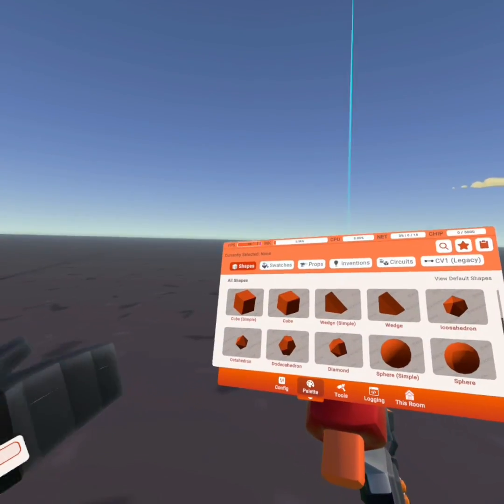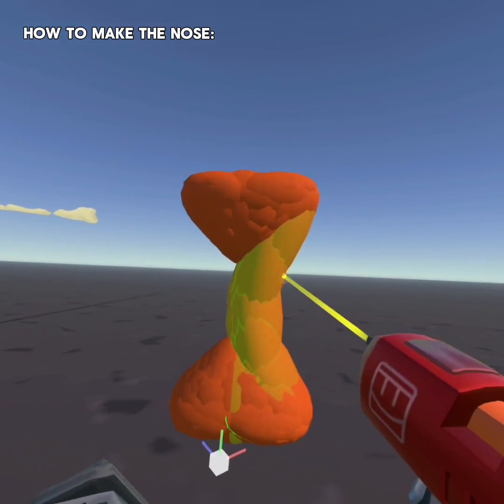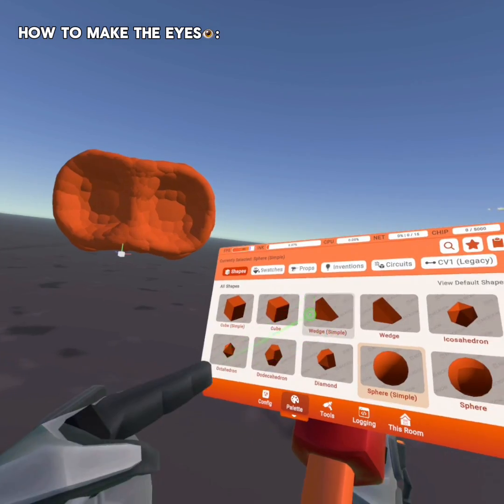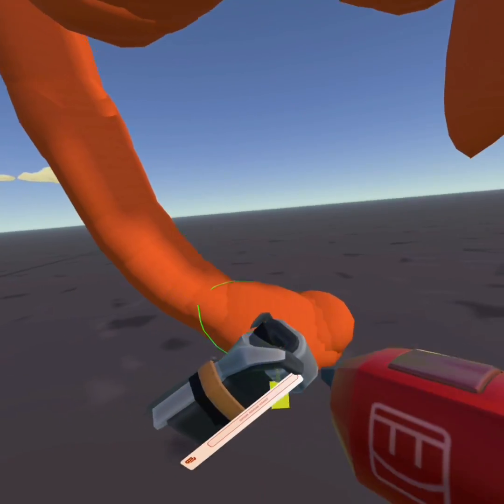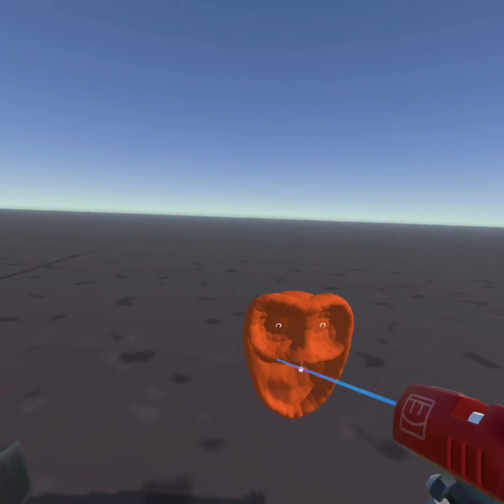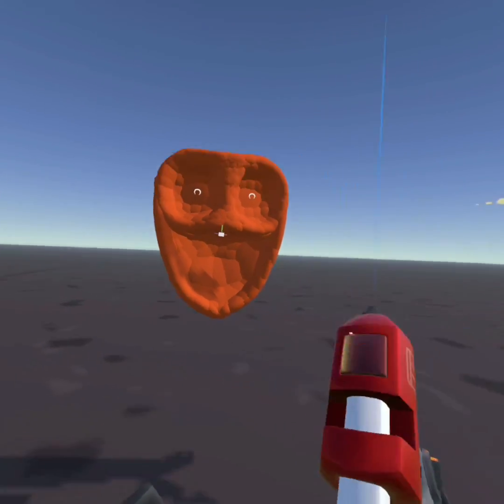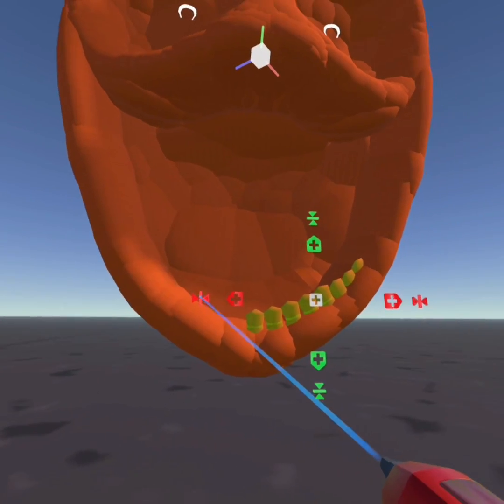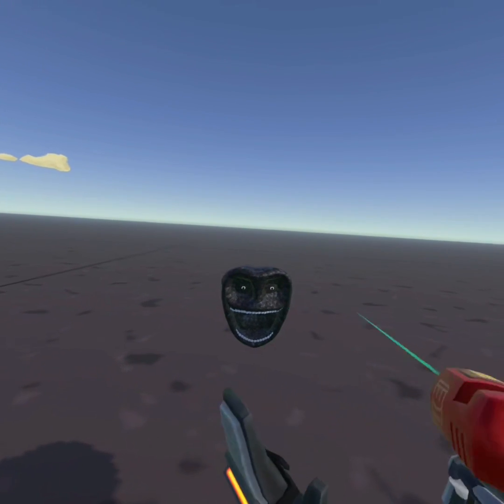How to make recroom horror models 101 | Recroom VR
Im going to be showing yall how to make recroom models and monsters using a simple method that makes your models 1000X better so enjoy the video.

Also any of the music used is not made by me

Music used /:

Acid Jazz - KevinMcloud

Do you know who your are? - Texas is the reason

Duvet -

South park Intro music instrumental